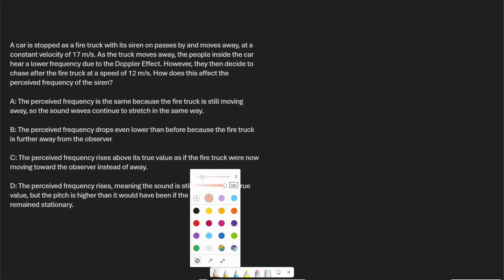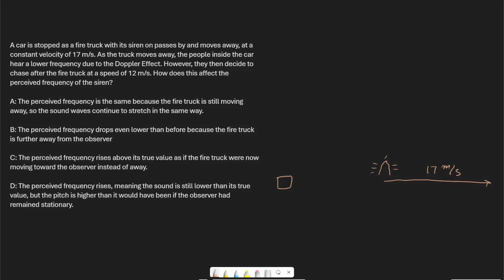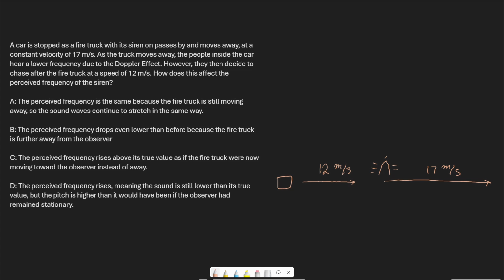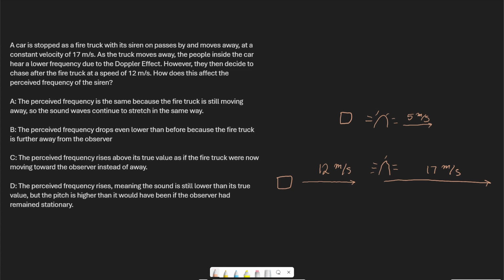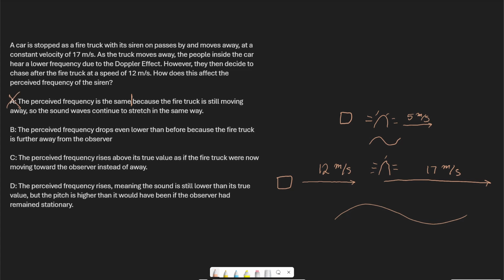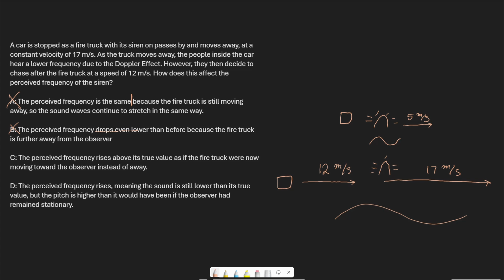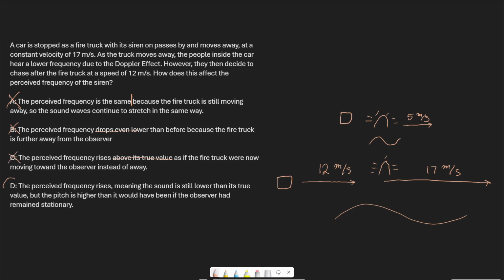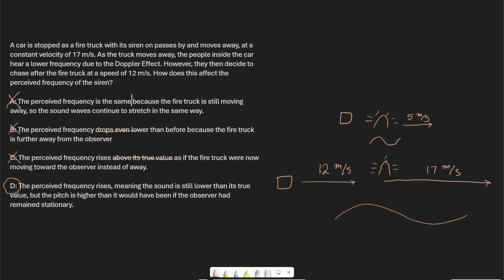MCAT Practice: Doppler Effect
Here, I show you how to solve this MCAT-style question on the Doppler Effect